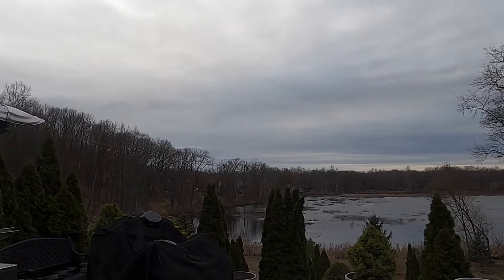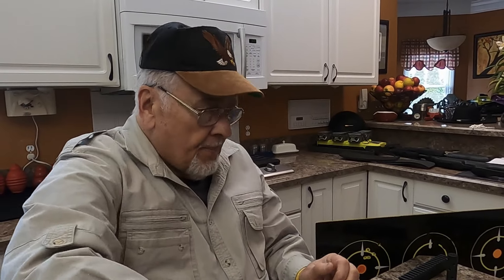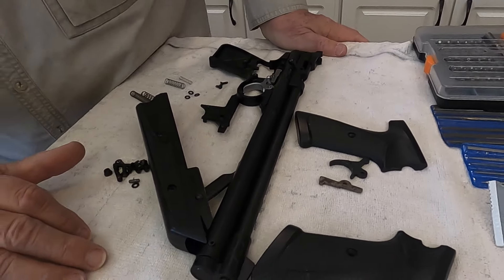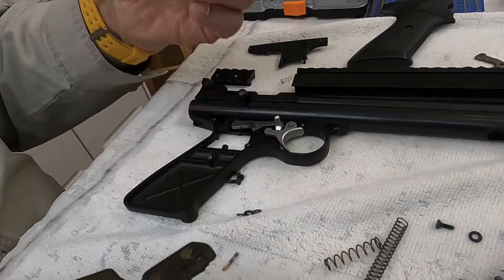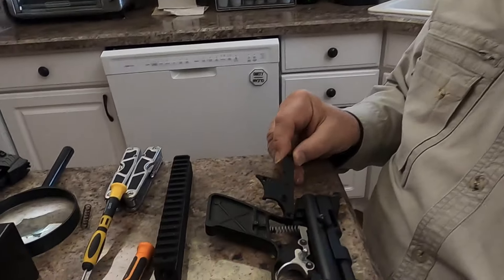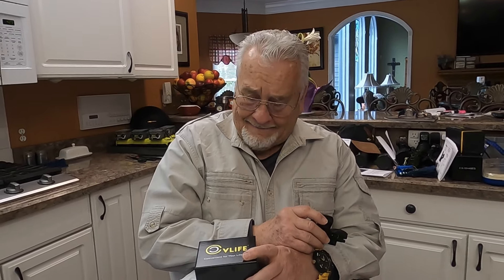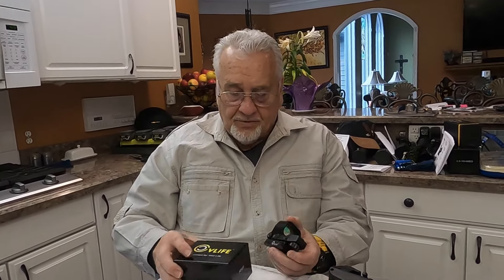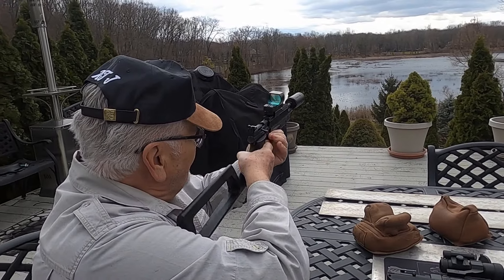Tuning Crosman 1322 Vs Umarex Strike Point Pistols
Dr. Russ uses his gun smithing skills in tuning up these two popular pistols.